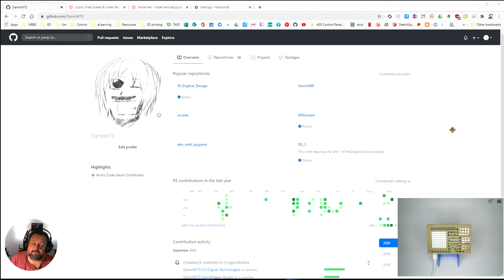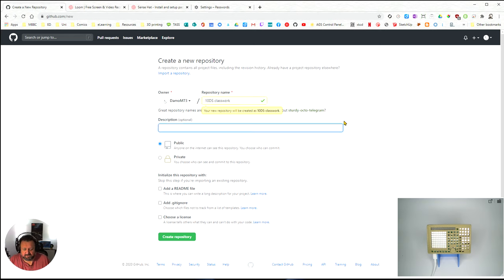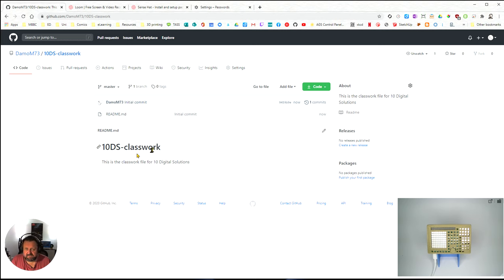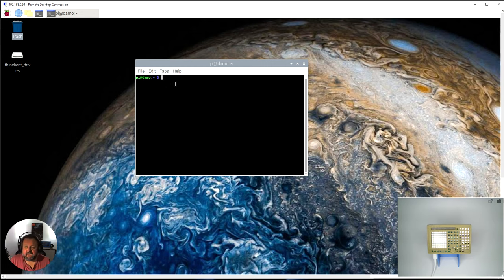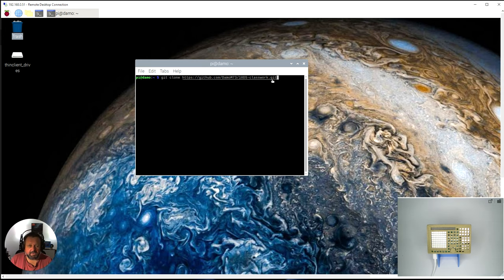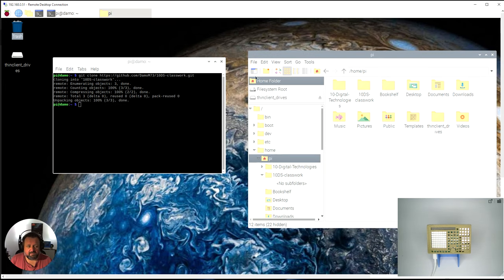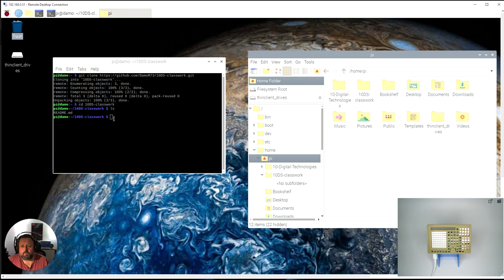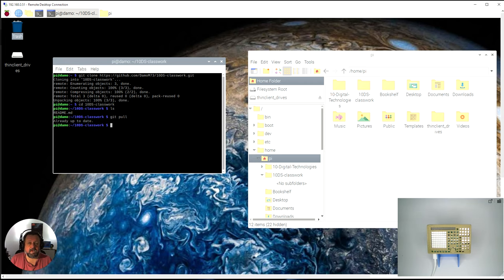Raspberry Pi - Configure a Raspberry Pi with GitHub repository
A short video showing how to configure your Raspberry Pi with a GitHub repository.